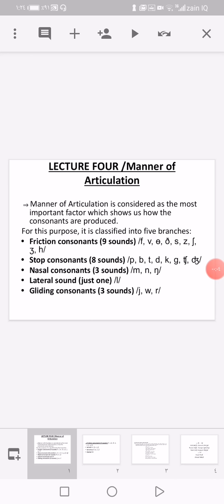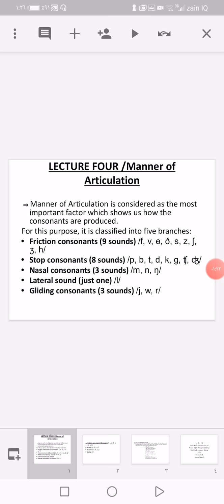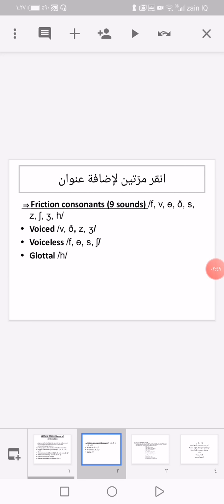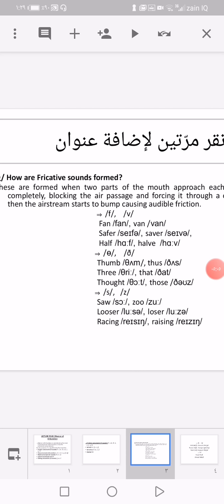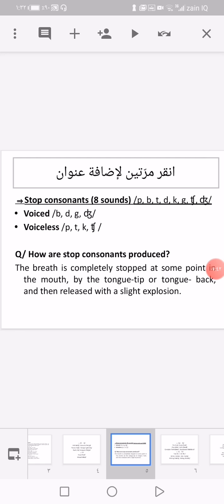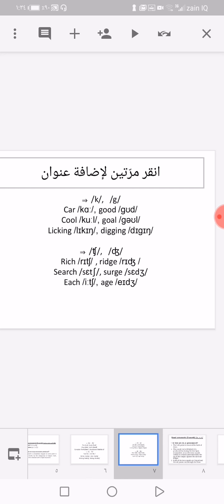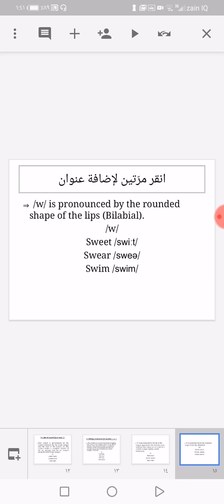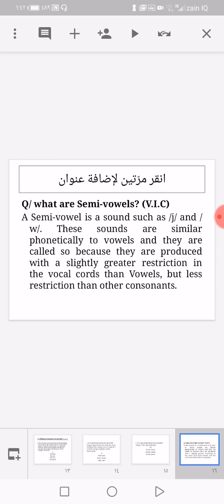Manner of Articulatinon